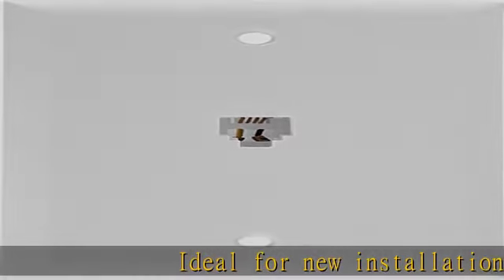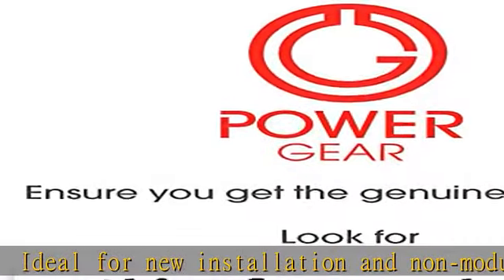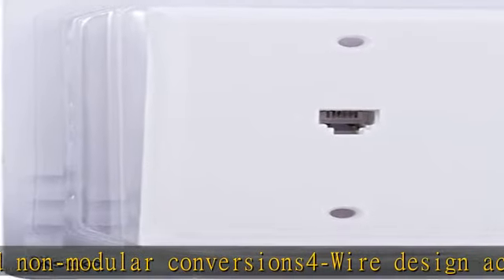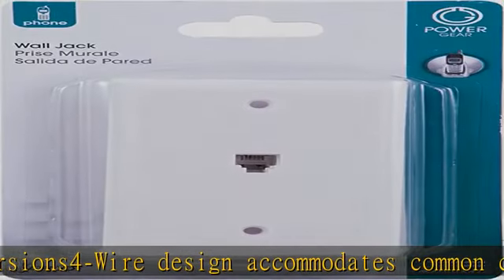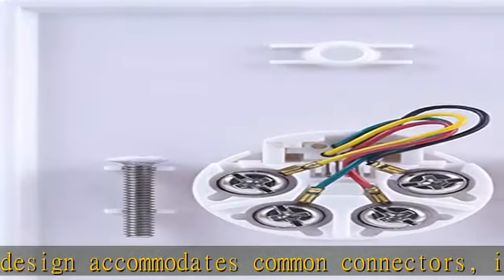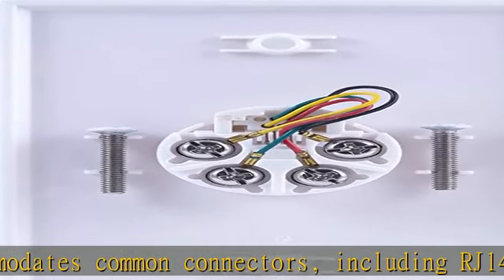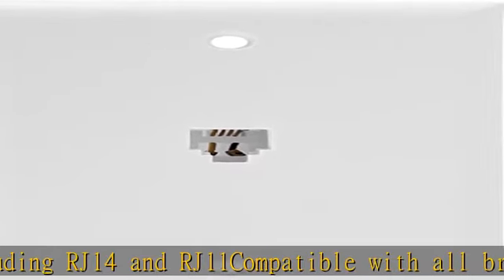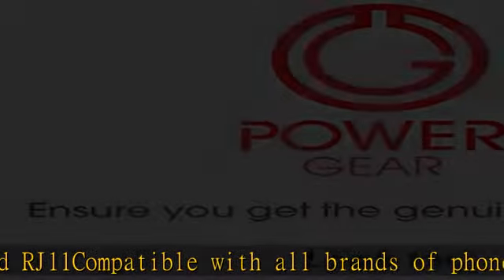Power Gear Wall Jack with Wallplate, Compatible with RJ11 & RJ14 Phone Jacks, Flush-Mount Design, W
Power Gear Wall Jack with Wallplate, Compatible with RJ11 & RJ14 Phone Jacks, Flush-Mount Design, White, 76197